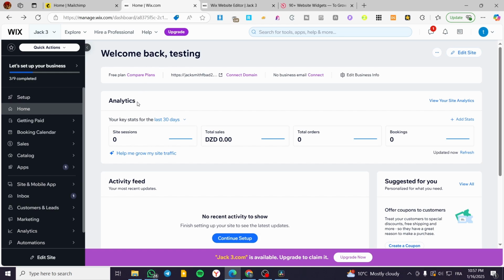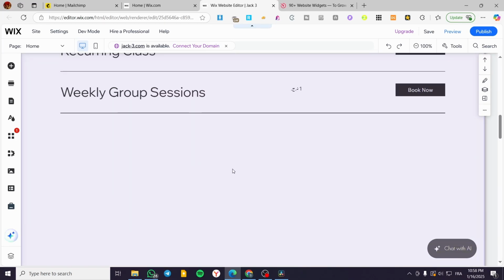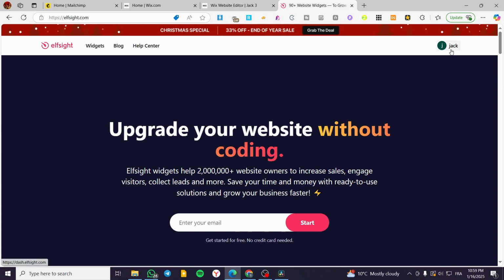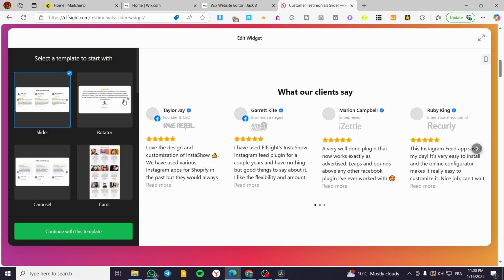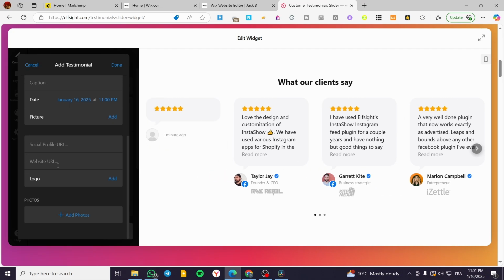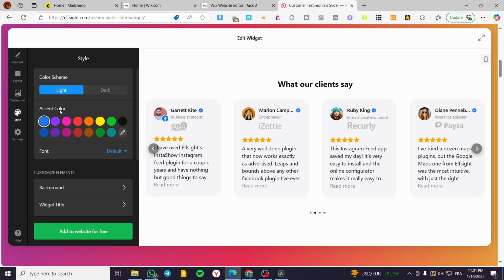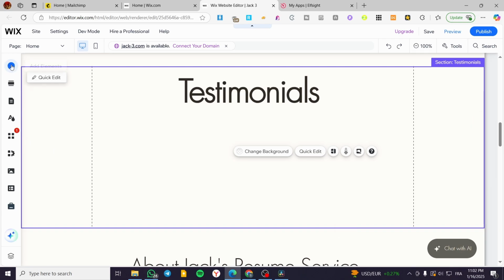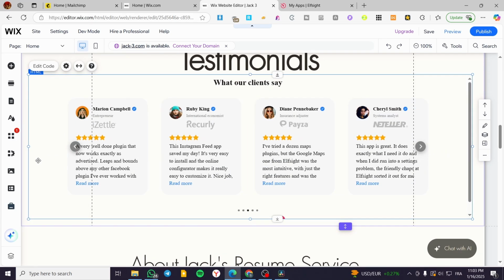How to Add a Testimonials Slider to Wix Website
If you are looking for a video about How to Add a Testimonials Slider to Wix Website, here it is!